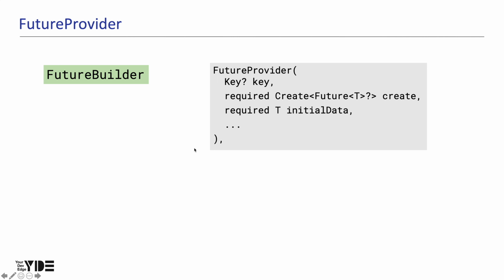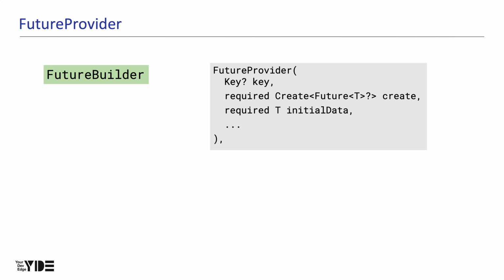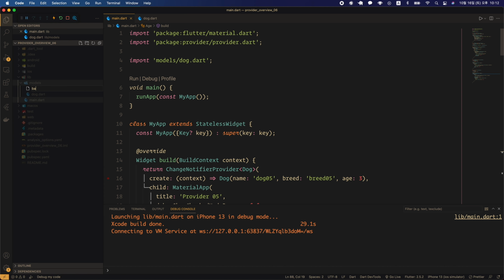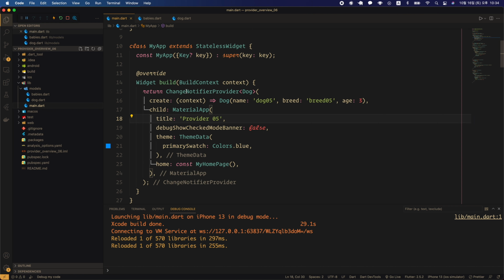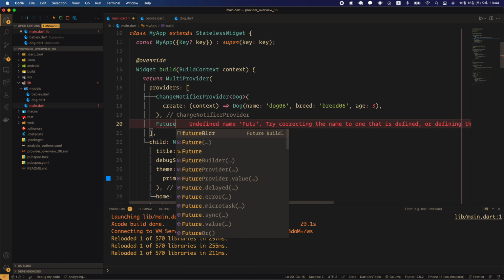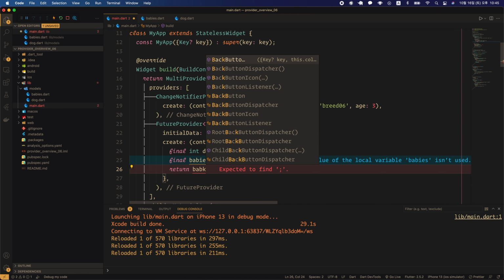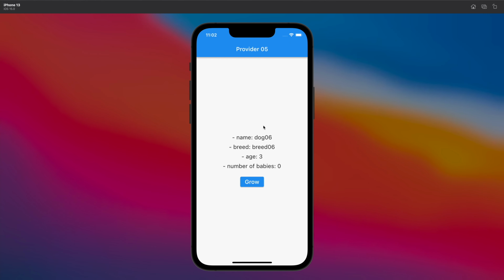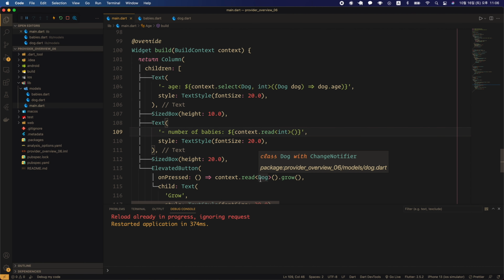Flutter Provider (10): FutureProvider